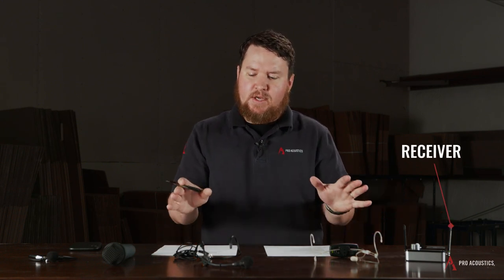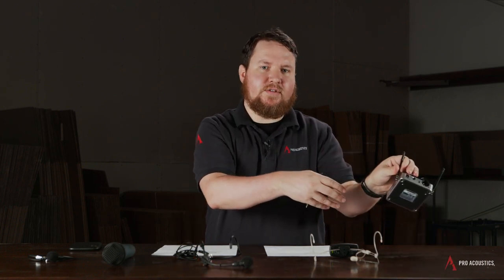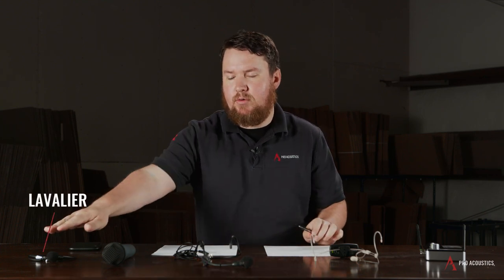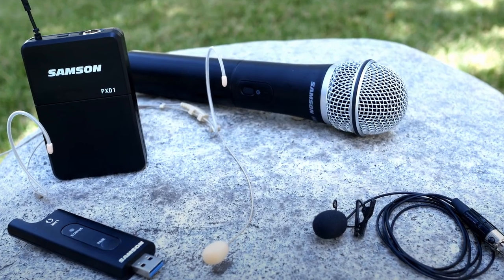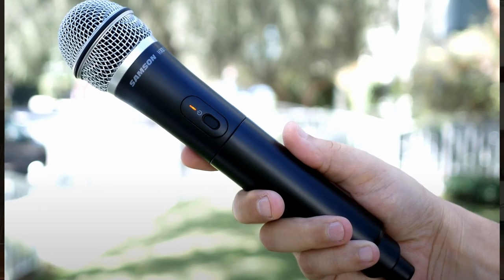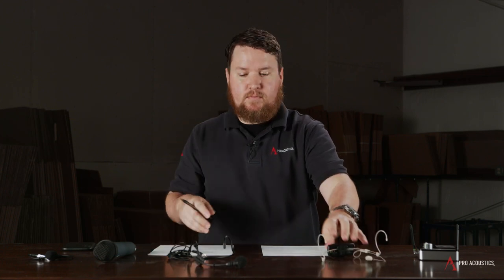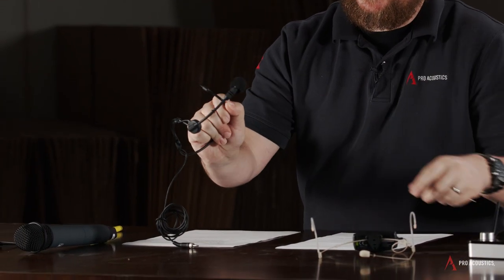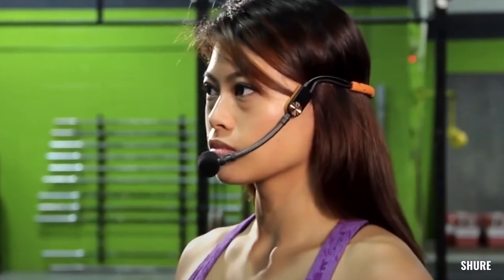How to Choose the Right Wireless Microphone Type on Pro Acoustics Tech Talk Episode 56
Need to know the different types of microphones that can be used with your wireless microphone system so you can decide which type is best for your application?

On today’s episode of Pro Acoustics Tech Talk, Nathan is discussing the difference in quality you can get from the different types of microphone transmitters used with wireless microphone systems.

Wireless microphones typically come with a receiver and a transmitter. Basically, the receiver hooks into your audio system video XLR or ¼” connection. For transmitter options, you normally choose between a lavalier or lapel microphone with a bodypack, a handheld mic, or different types of headsets that also come with a bodypack.

1. Tried and True: Handheld Microphone with Built-in TransmitterThese will usually have a transmitter built into the body, making them quick and easy to set up and move around with.
2. 2nd Most Popular: Lavalier Microphone with Bodypack TransmitterAlso known as ‘lav‘ or ‘lapel’ mics, lavalier microphones are small and unobtrusive, designed to be clipped onto clothing.
3. Last But Not Least: Headset Microphone with Bodypack TransmitterAs the name suggests, these are worn on the head, often over the ear, while a discrete arm positions the capsule very close to the mouth. If you move around a lot or use your hands for gesturing during a performance a wireless headset microphone is a good solution.